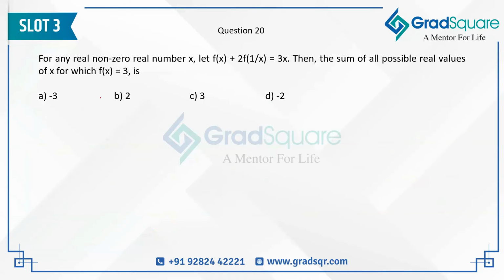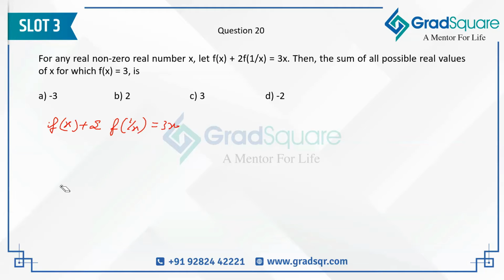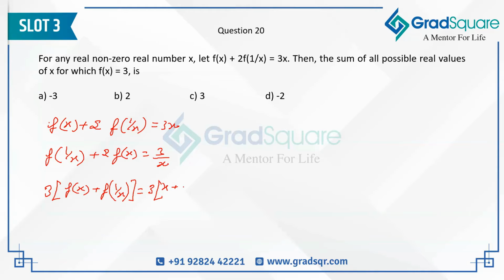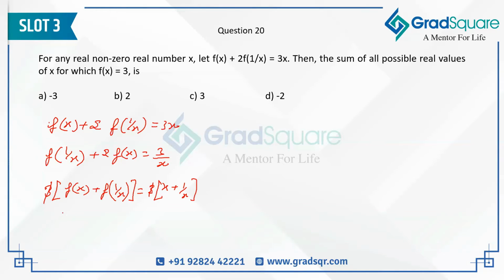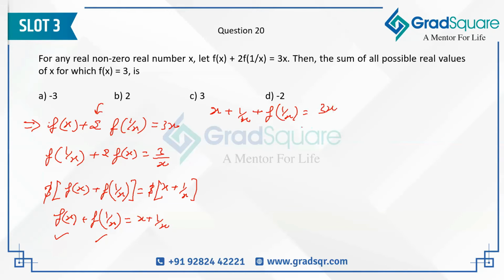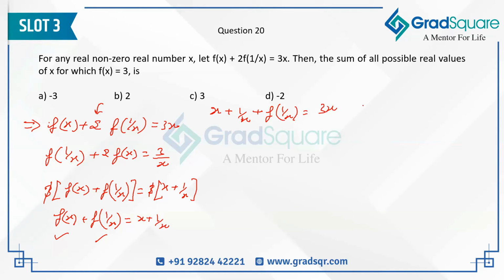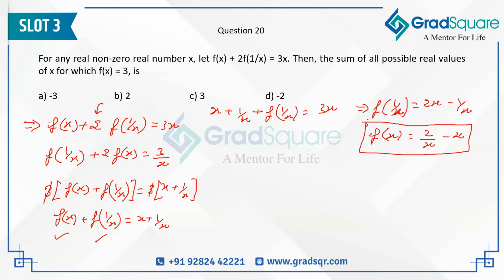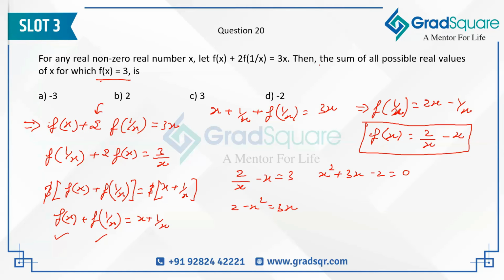CAT 2024 - Slot 3 - QA 20 - Algebra by GradSquare Mentor Mr. Kushal Bohra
For any real non-zero real number x, let f(x) + 2f(1/x) = 3x. Then, the sum of all possible real values of x for which f(x) = 3, is